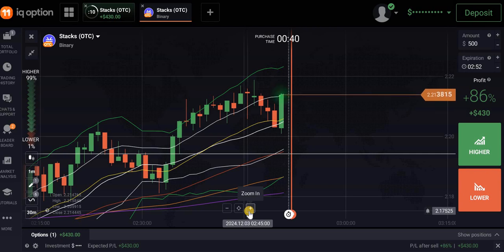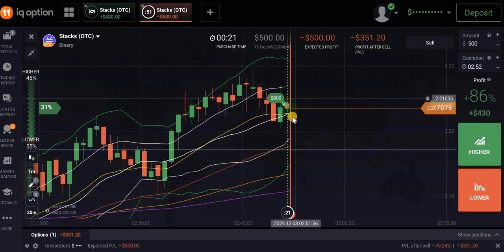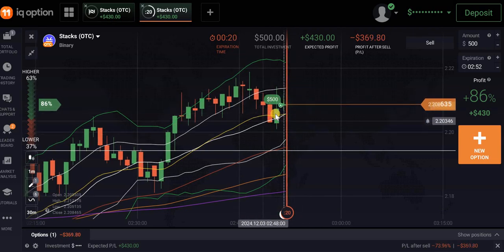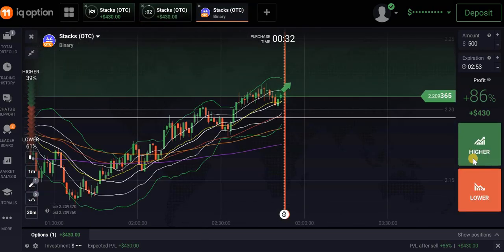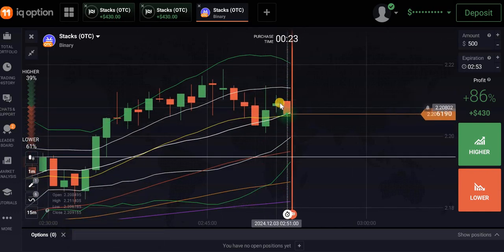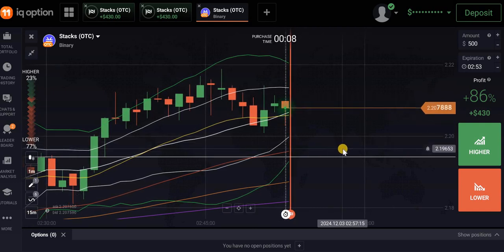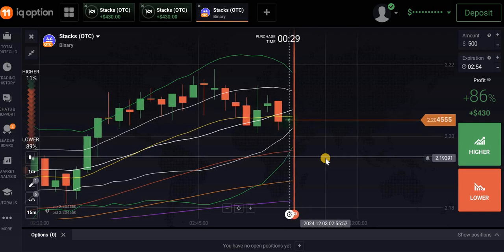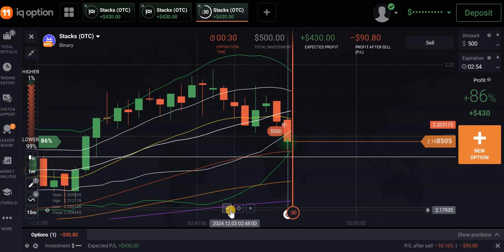MONEY MAKING STRATEGY WITH PRICE ACTION ANALYSIS